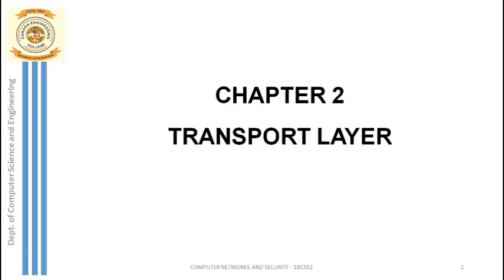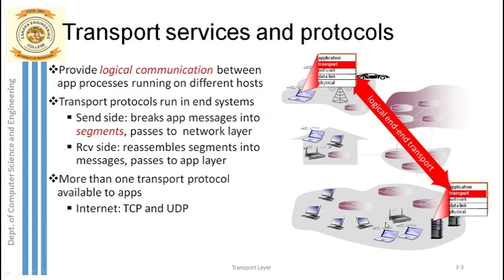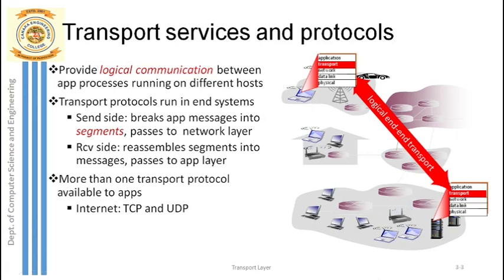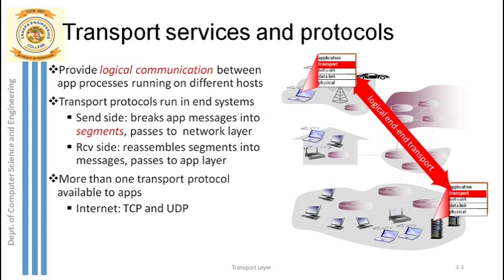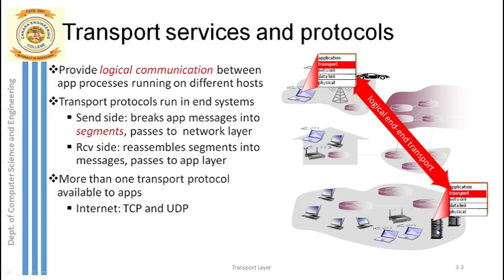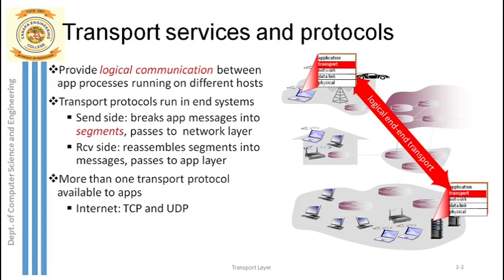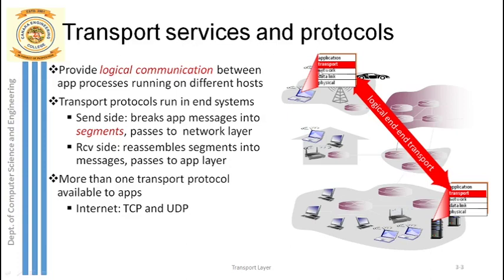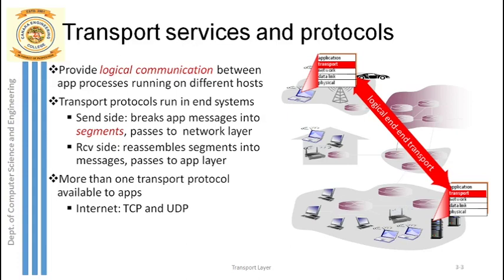VTU COMPUTER NETWORKS & SECURITY (18CS52) [Transport Layer - Overview] (M2 L1)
Transport layer overview , services and protocols